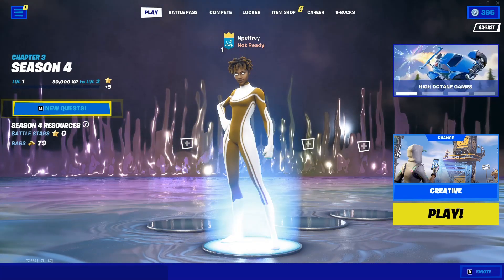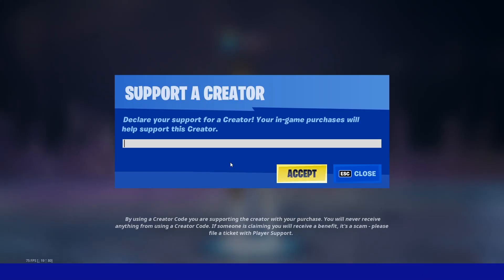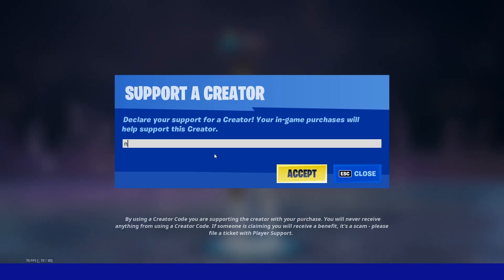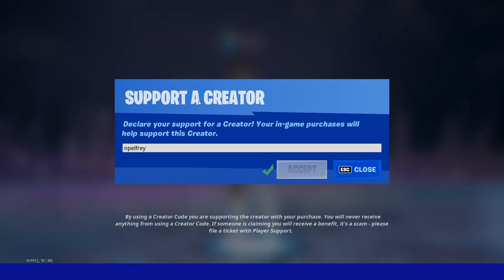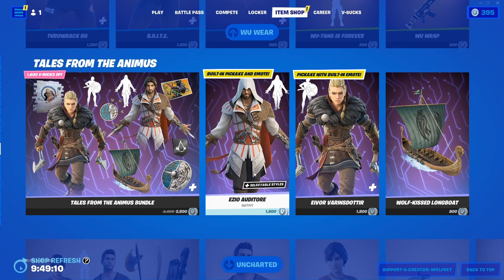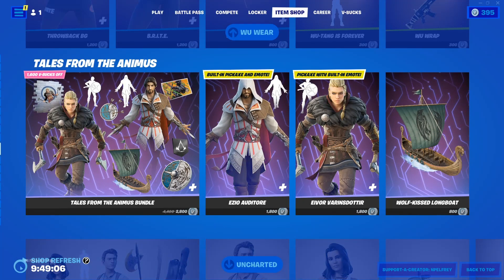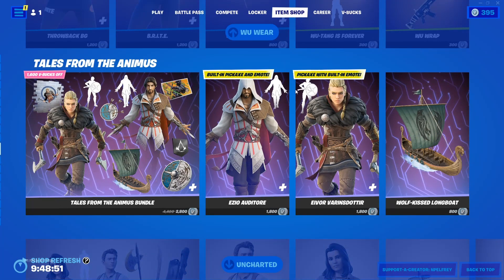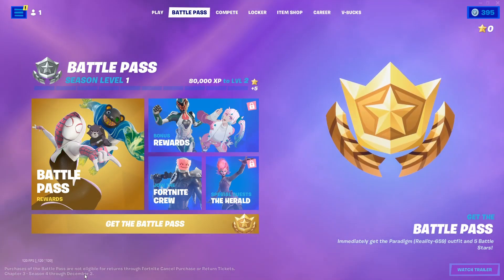Chun Li Skin Return Release Date In Fortnite Item Shop! (Chun Li Skin Coming Back)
With the recent addition of the new Cammy & Guile Streetfighter skins in the Fortnite item shop, many people have been wondering when the Chun Li Street Fighter skin will be coming back to Fortnite. This video talks about the return date of the Chun Li skin in the Fortnite item shop 2022 including the Chun Li skin returning in Fortnite!

FORTNITE CHUN LI SKIN RETURNING
CHUN LI SKIN RETURNING FORTNITE
FORTNITE CHUN LI SKIN COMING BACK
CHUN LI SKIN RETURN RELEASE DATE IN FORTNITE ITEM SHOP
CHUN LI SKIN RETURN RELEASE DATE FORTNITE 2022